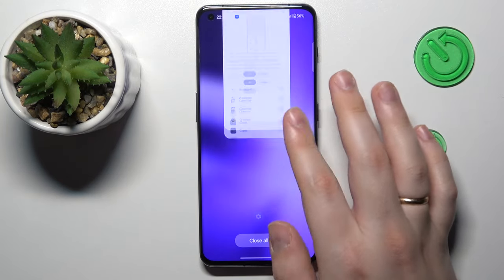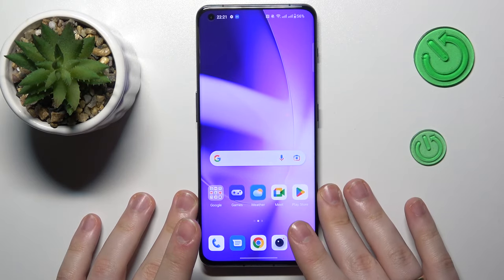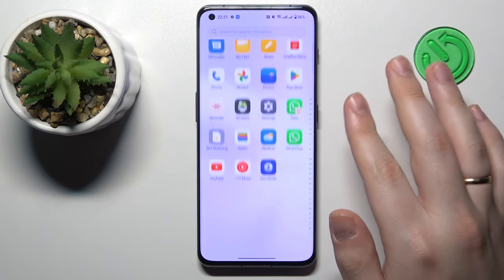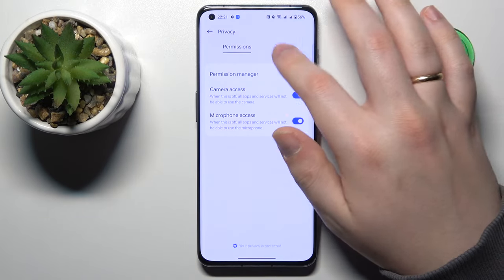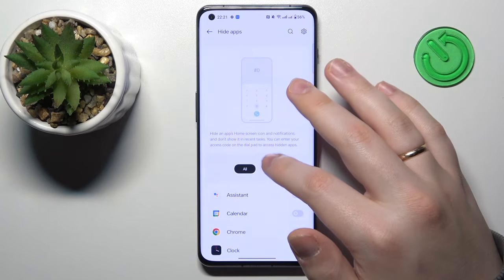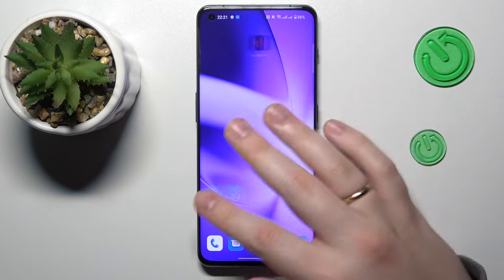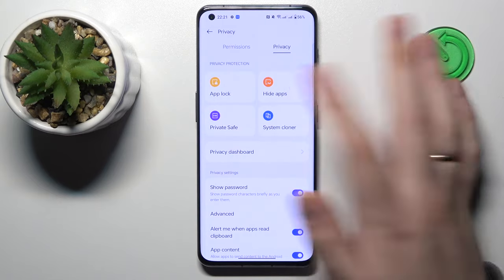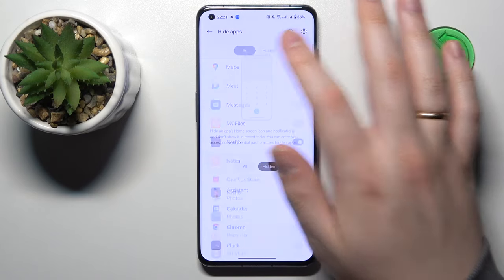How to Access Hidden Apps in OnePlus - Open the Private Safe with Apps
Sometimes, you may have apps on your OnePlus phone that you don't want others to see or access. But what if you need to find those hidden apps yourself? In this YouTube tutorial, we'll show you how to find and see hidden apps on your OnePlus phone. Our step-by-step instructions will guide you through the process of accessing the app drawer settings and enabling the option to show hidden apps. We'll also provide some tips for keeping your hidden apps secure and out of reach of prying eyes. With our clear and concise guidance, you'll be able to easily locate and access your hidden apps whenever you need them. Don't wait, start watching now and take control of your OnePlus phone's app drawer settings!

How to find hidden apps on a OnePlus device? How to enter the private safe with all hidden apps on a OnePlus smartphone? How to see all concealed applications on a OnePlus mobile phone?